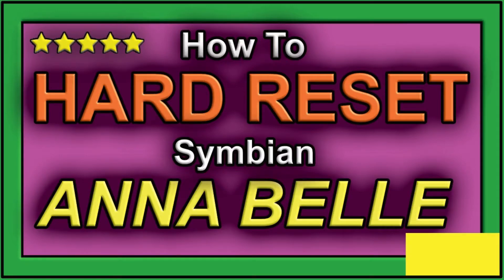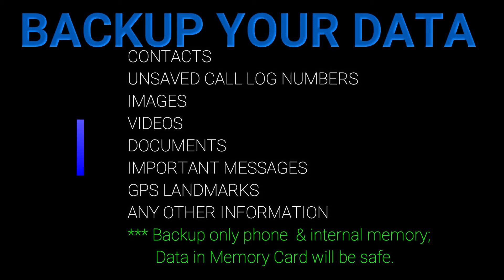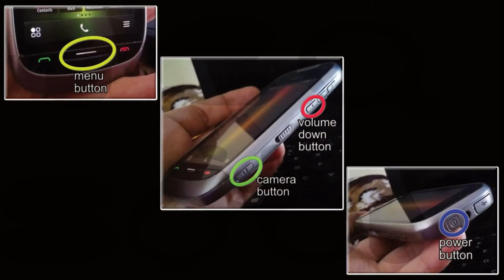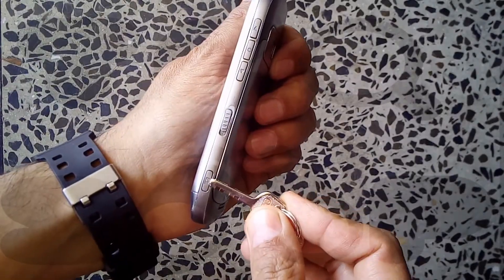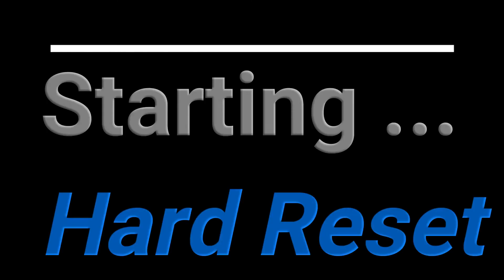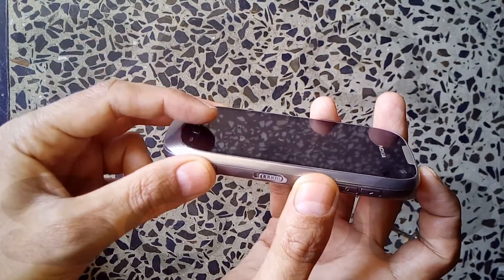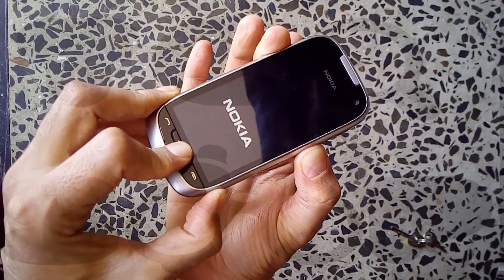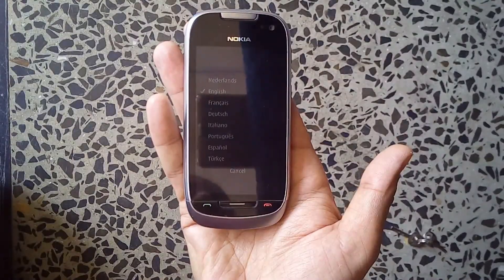How to Hard Reset Symbian Anna Belle Devices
Hard reset your Anna Belle device to remove lock code or improve speed.

Supported Devices:

Symbian ^3 S60 5.2

2011-
Nokia C7 Astound
Nokia E7

2010-
Nokia C7
Nokia C6-01
Nokia N8

Symbian ^3 Anna

2012-
Nokia 801T

2011-
Nokia 500
Nokia Oro
Nokia E6
Nokia X7-00
Nokia C7 Astound

Symbian ^3 Nokia Belle

2012-
Nokia 808 PureView
Nokia 701

2011-
Vertu Constellation
Nokia 603
Nokia 700
Nokia 701 RM-774
Nokia 500
Nokia E6
Nokia X7-00
Nokia E7

2010-
Nokia C7
Nokia C6-01
Nokia N8

Symbian ^3 Nokia Belle Feature Pack 1

Symbian ^3 Nokia Belle Feature Pack 2

2012-
Nokia 808 PureView
Nokia 701

2011-
Nokia 603
Nokia 700
Nokia 701 RM-774